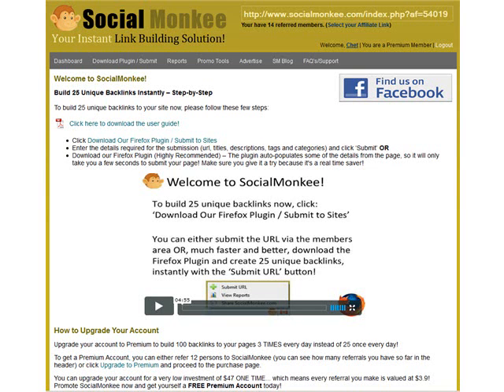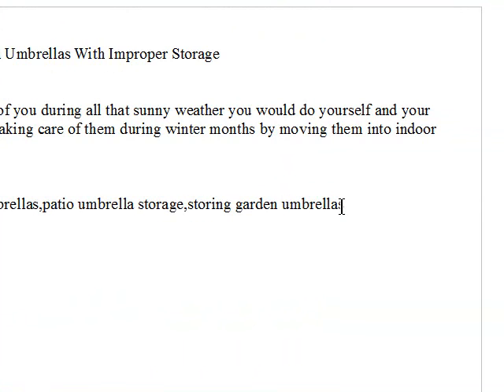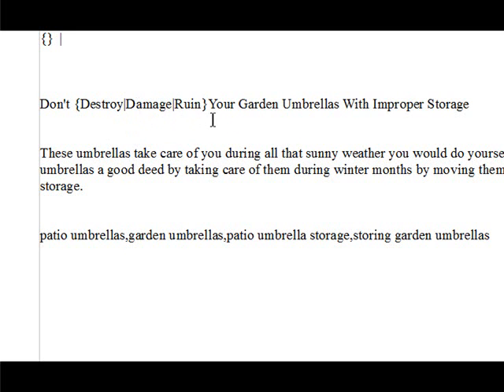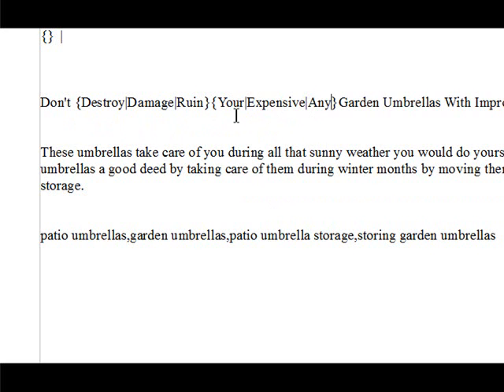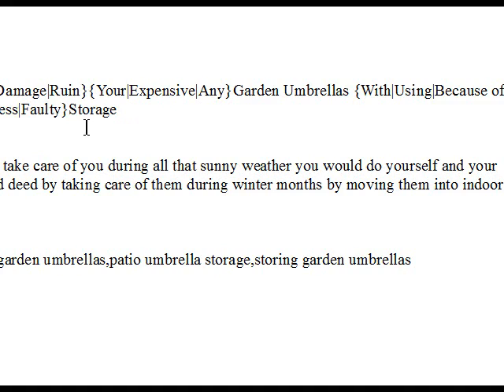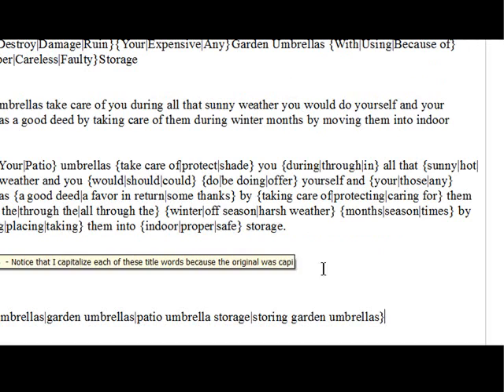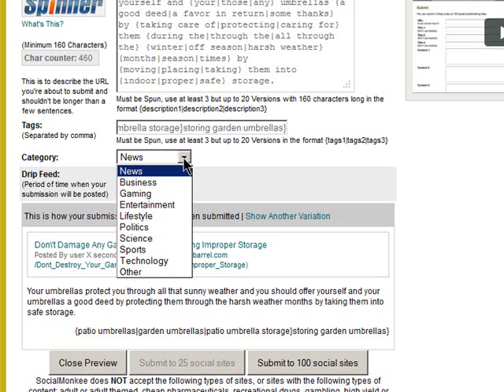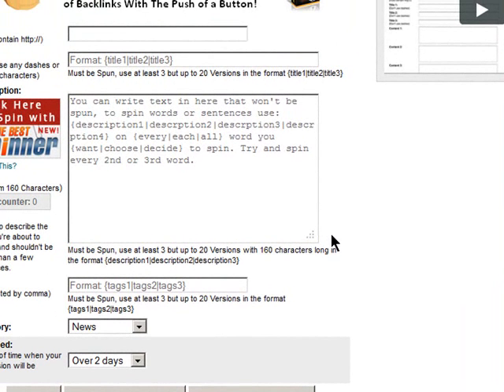Infobarrel Get Backlinks To Your Articles With Socialmonkee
Quickly get backlinks to your articles with the free Socialmonkee Socialadr sites. This video demonstrates manual spinning